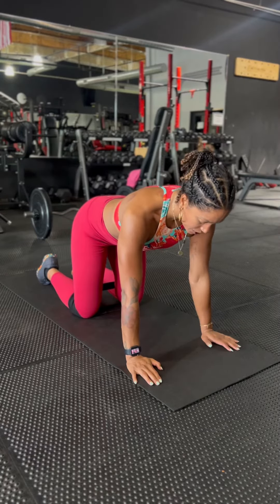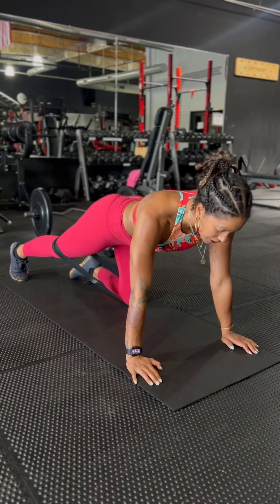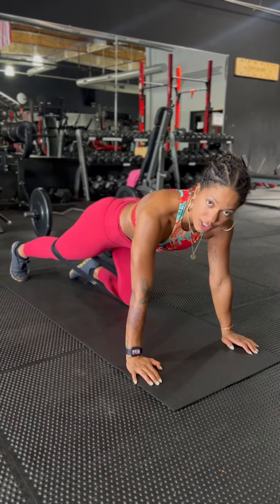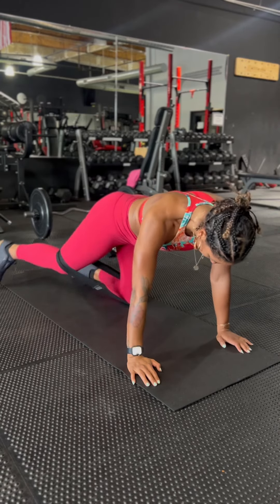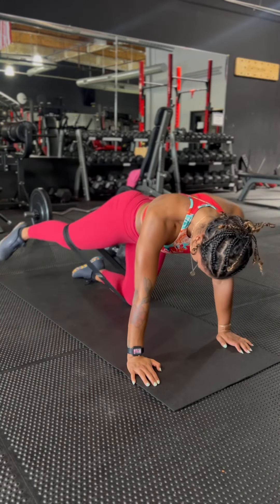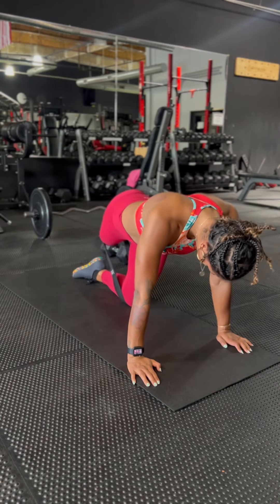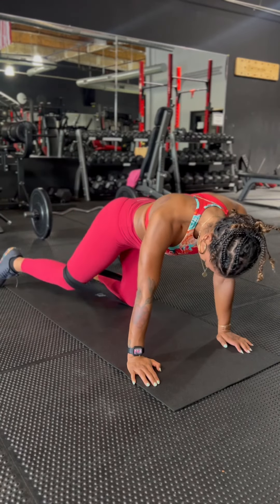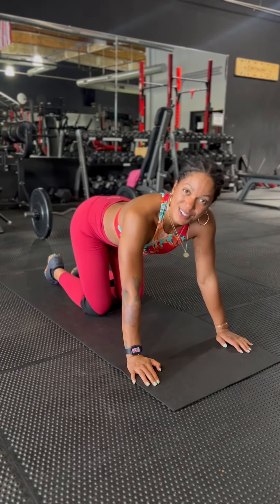How to do Banded up and Overs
The banded up-and-over exercise is great for warming up and activating your glutes.

Discover with me how fun fitness can be and unlock your full potential:  @Nellbellsfitness !